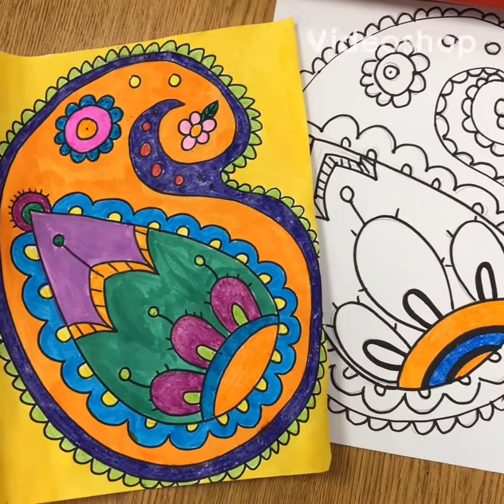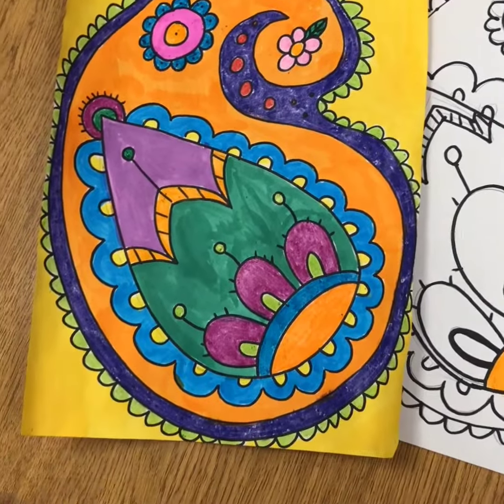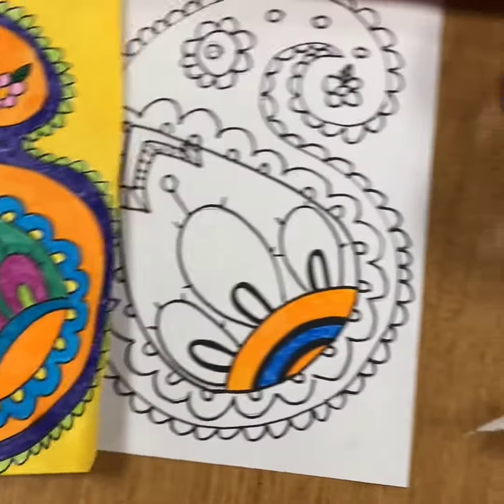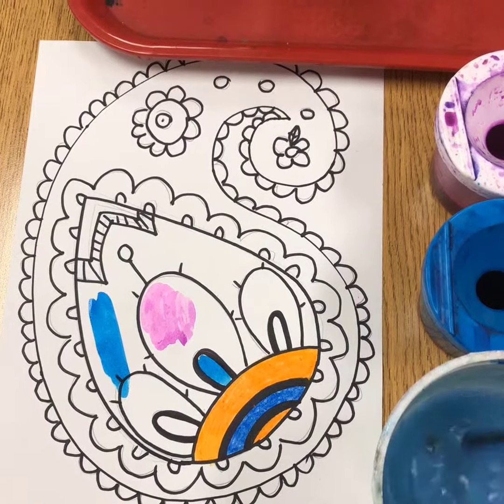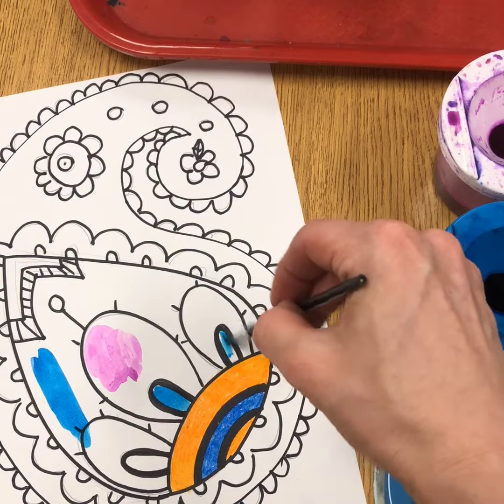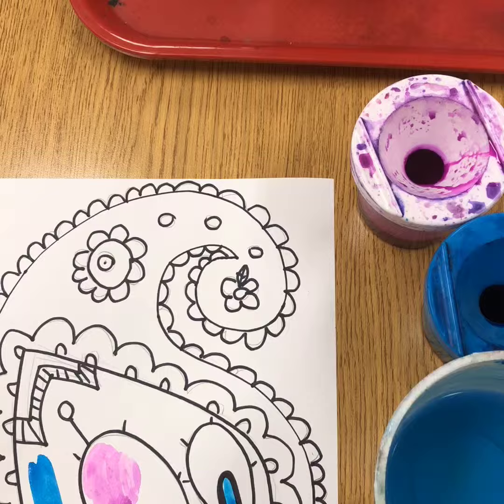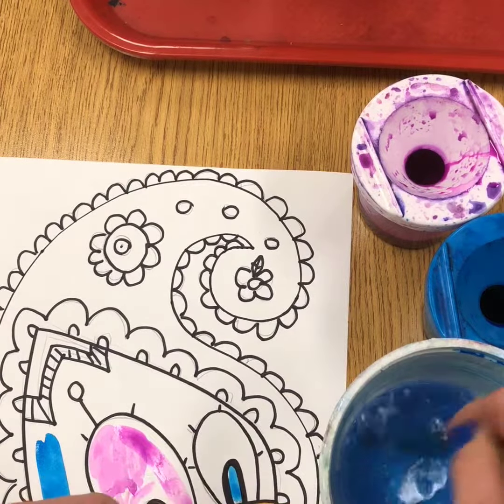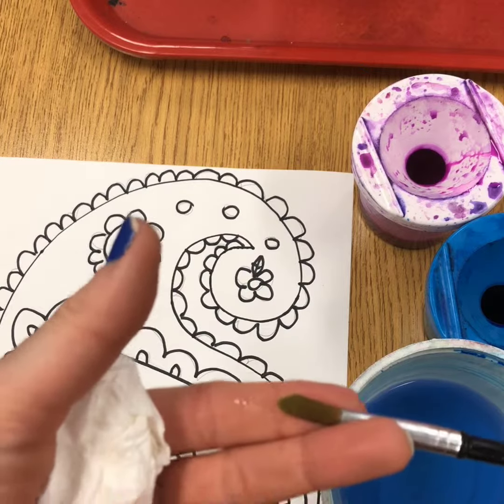Adding Paint to Paisley Design